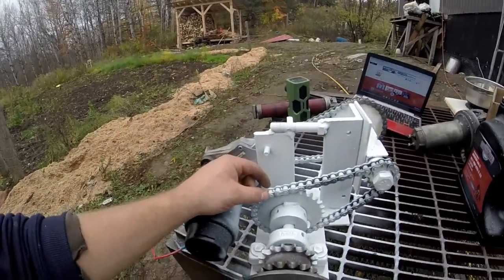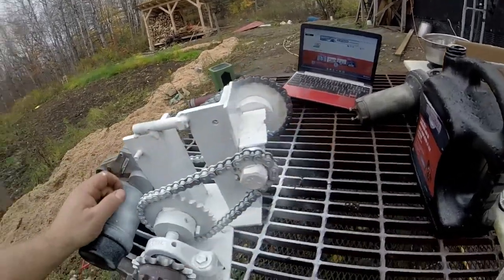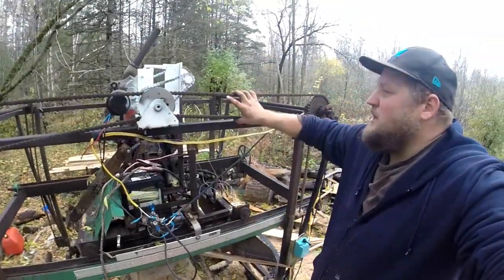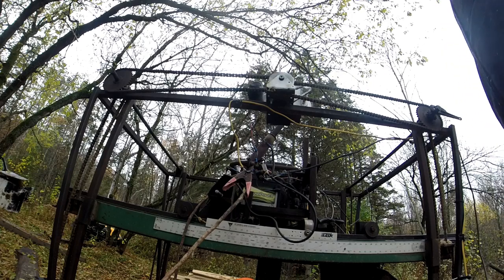KITCHEN FLOOR SERIES, STEP 7 SAWMILL ALMOST REPAIRED!!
THE KITCHEN FLOOR SERIES, ITS A HARD FOUGHT BATTLE, BUT WE WILL GET A FLOOR WITH A HISTORY